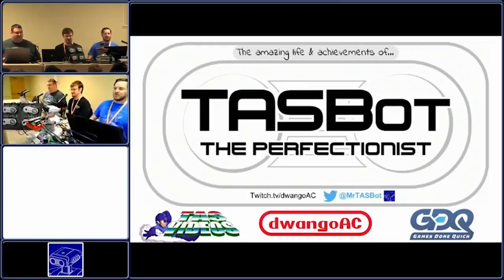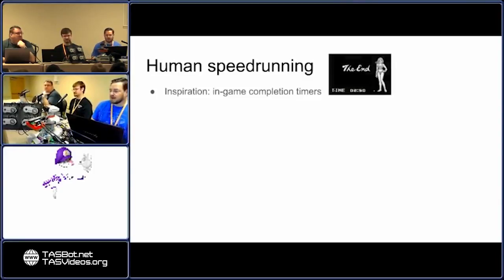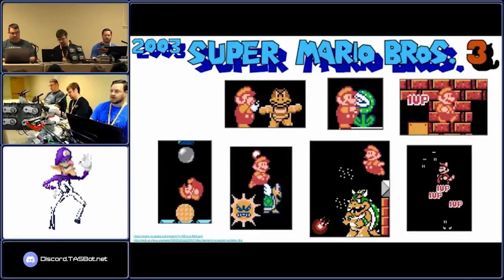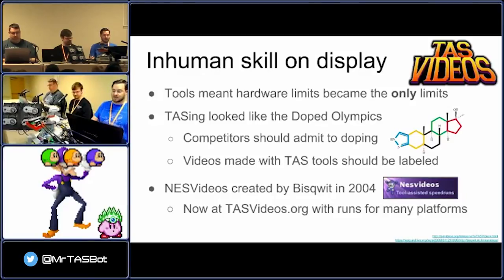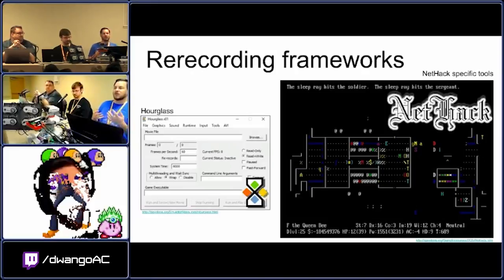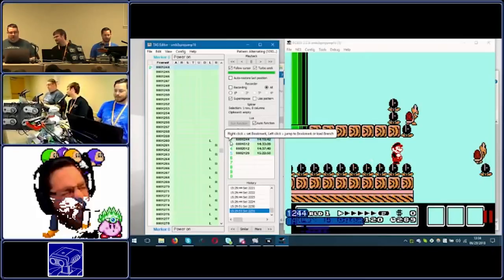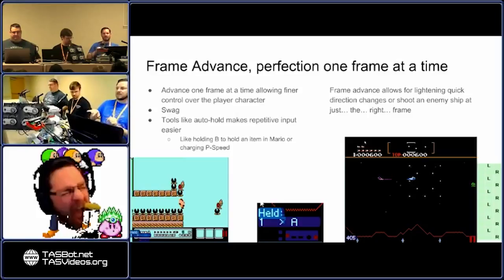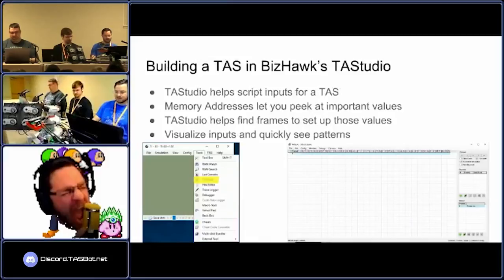The History of TASBot and Tool-Assisted Speedrunning, Part 1 (SGDQ 2018 Panel Special Presentation)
Or: TASBot, TASing, and You, Part 1
In this first of two parts, dwangoAC, MediaMagnet, and TiKevin83 explain the history of TASing and TASBot with practical examples of how a TAS is made.

Special thanks to timeshifter, tinahacks, and Illy for helping with the hardware and gripping on site at the SGDQ 2018 panel.

Additional credit goes to the off-site team - thanks to Ange Albertini, total, micro500, Lord Tom, Masterjun, Ilari, Invariel, Jaku, Ownasaurus, p4plus2, kodewerx, ais523, and fuzyll, and the TAS Community for making this happen.